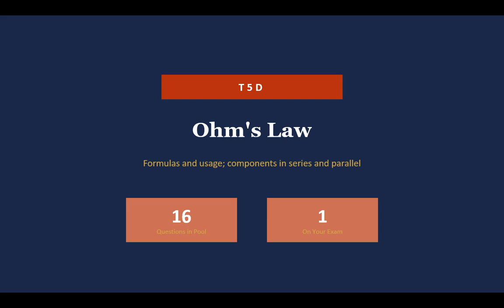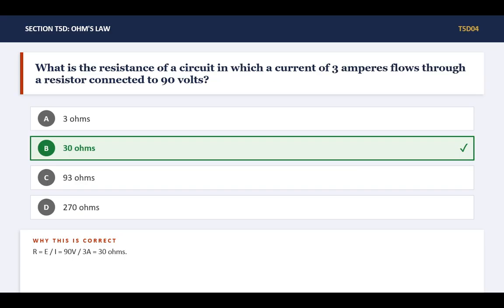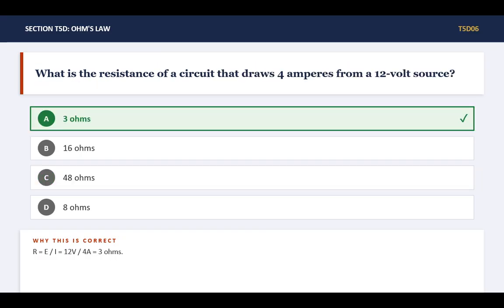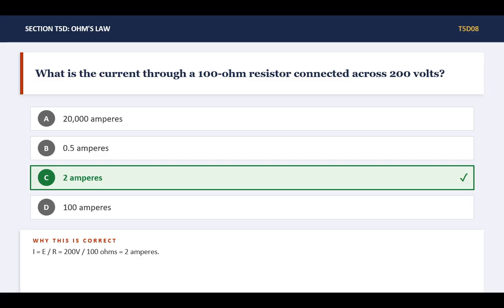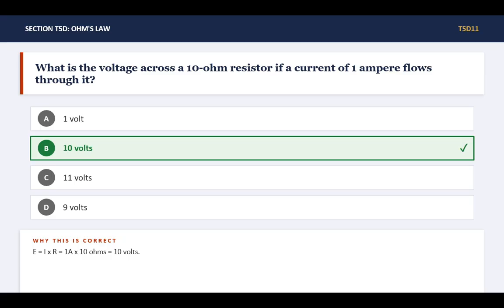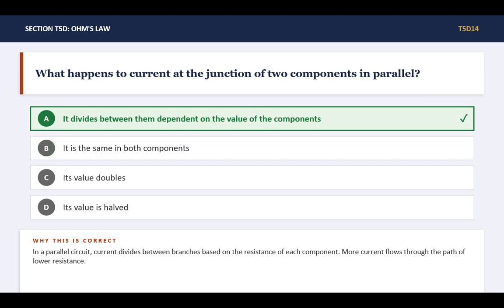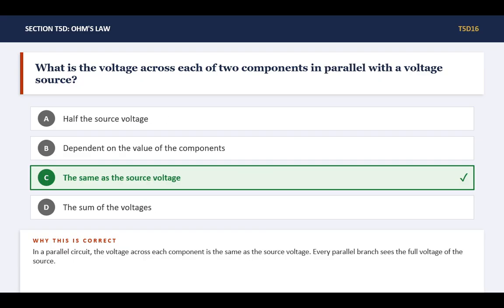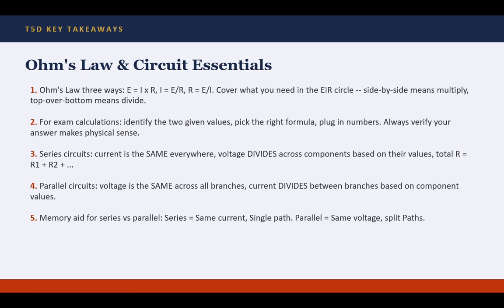T5D Ohm's Law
In this section, we cover the exact T5 Technician Class exam questions and answers along with detailed explanations focused on the electrical principles and basic electronics concepts used in amateur radio.

T5 introduces the foundational knowledge behind voltage, current, resistance, power, Ohm’s Law, circuits, batteries, conductivity, and basic calculations that every amateur radio operator should understand. These lessons are designed to help you understand how radio equipment works and how electricity behaves in practical amateur radio applications.

Throughout the series, recap commentary videos review key concepts, common calculation mistakes, practical examples, and study tips to reinforce the material covered in each subsection.

Hosted by Adam Dye, this course combines practical amateur radio experience with clear explanations aimed at helping both new and returning hams build confidence with radio electronics fundamentals.

Topics Covered in T5 Include:

Electrical Principles
Voltage, Current & Resistance
Ohm’s Law
Power Calculations
Electrical Units & Measurements
Conductors & Insulators
Batteries & Power Sources
Circuit Protection
Wattage & RF Power
Basic Math for Amateur Radio